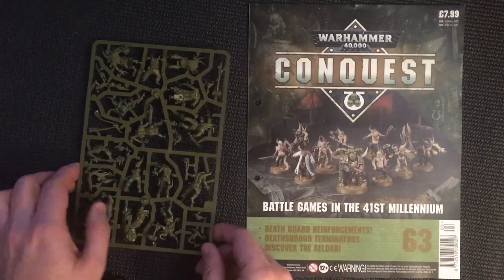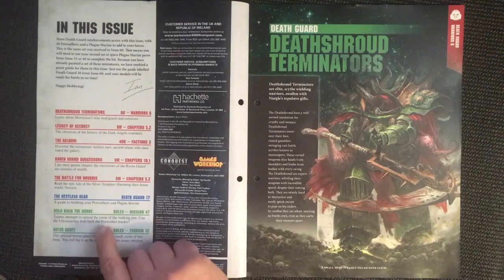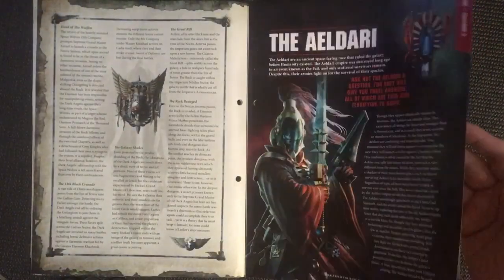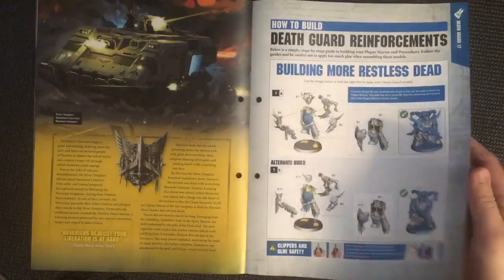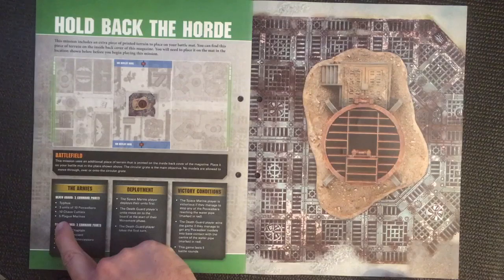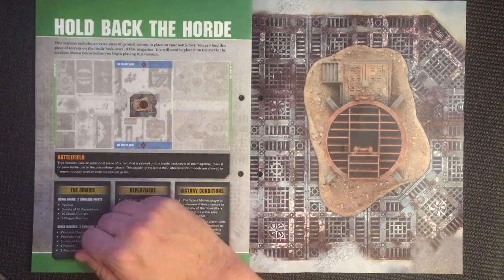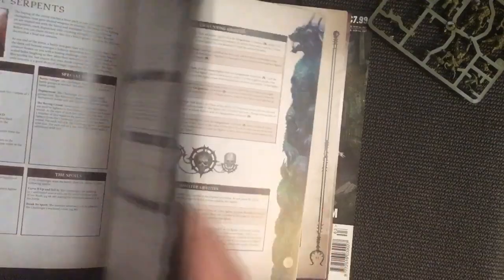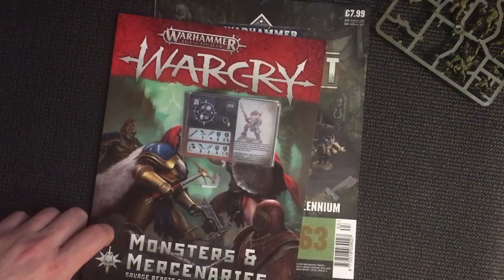Warhammer Conquest Issue 63 Review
Warhammer Conquest Issue 63 Review / unboxing

Thank you to all of my subscribers and viewers,  today I reached 1k subs,  I appreciate everyone’s support.

Every penny will go back into content for the channel and if you want to donate something for review or unboxing you can contact me at or send me a link with a paypal donation for me to order it myself.